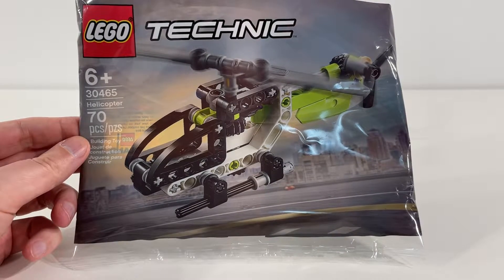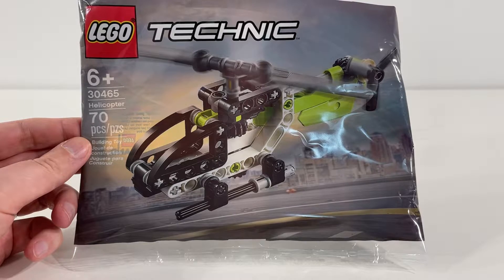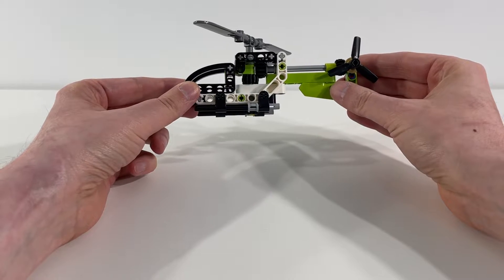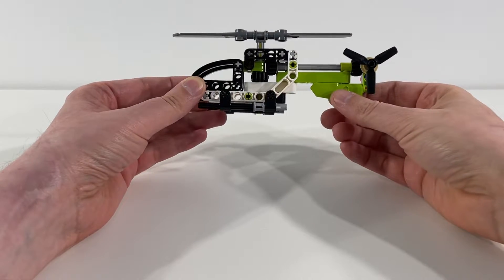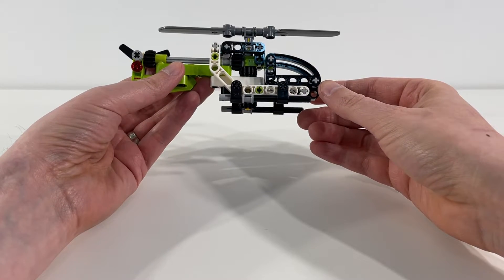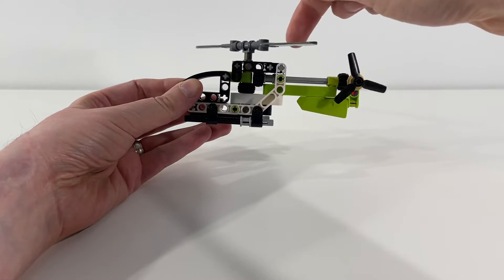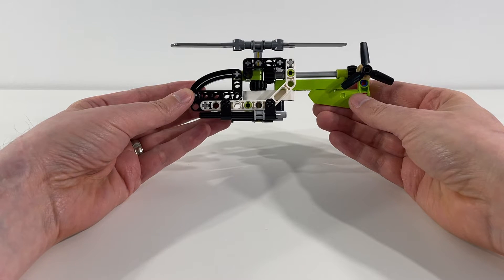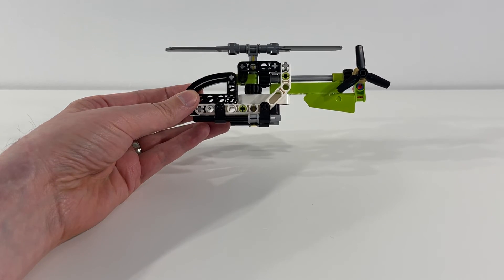LEGO Technic 30465 - Helicopter